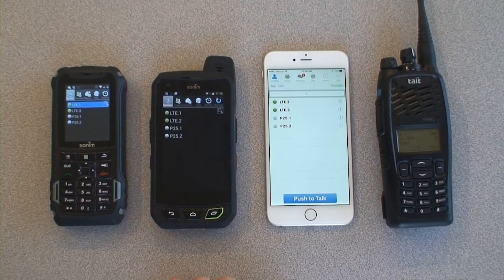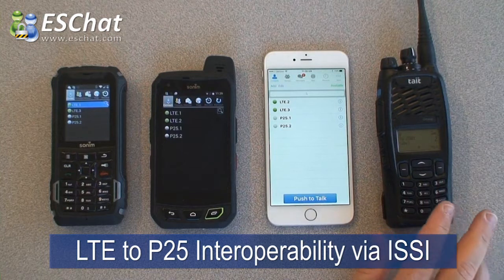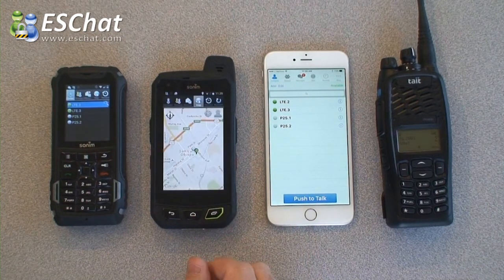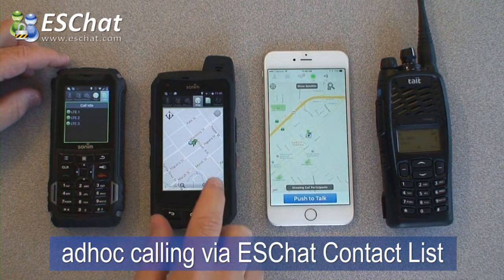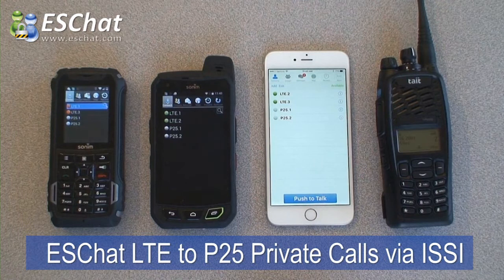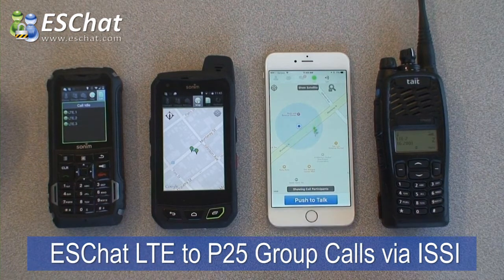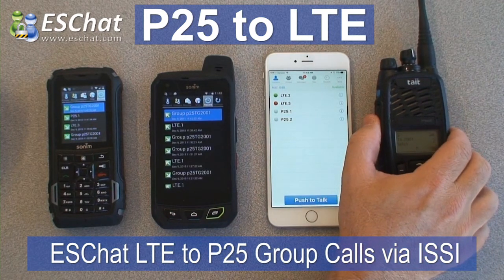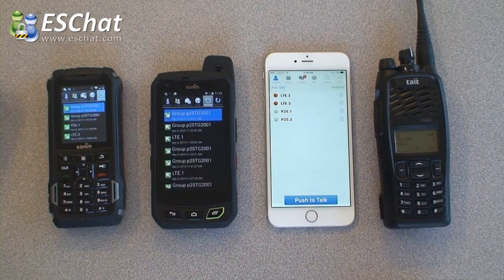ESChat LTE to P25 Interoperability via ISSI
Demonstration of ESChat on LTE connected to a Tait P25 Phase II Trunking system via ISSI.  Devices Used include a Sonim XP7, a Sonim XP7, an Apple iPhone 6+ and a Tait TP9400.